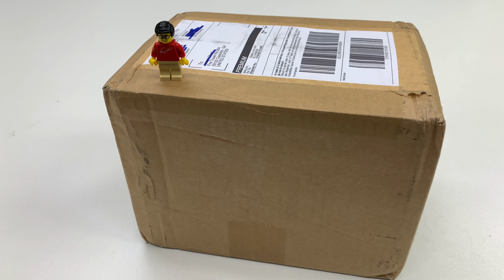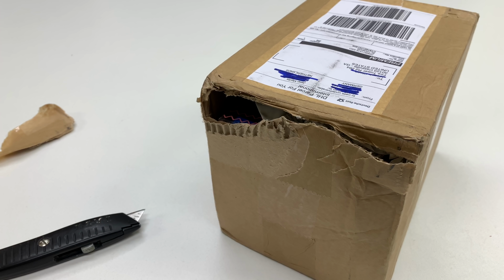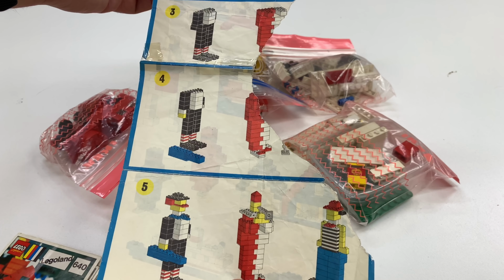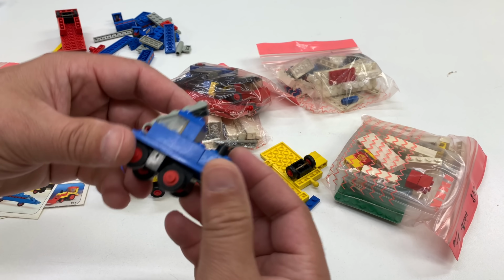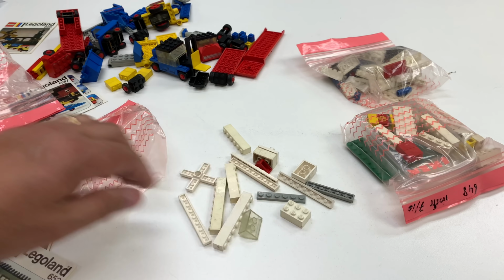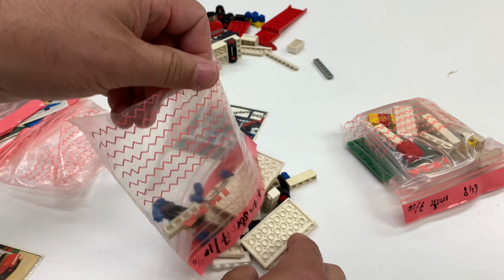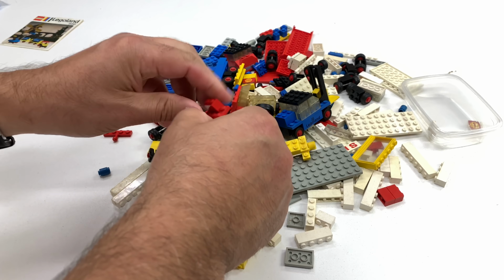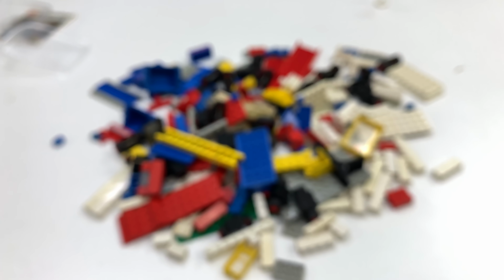Overused Vintage LEGO Sets - BrickLink Haul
Vintage LEGO sets that have been loved a bit too much. BrickLink Haul of some sets from the 1970s. At the end the spider is still here. Will he return again?

📭 Mail to:
BrickTsar
66 Fire Tower Rd NW #264